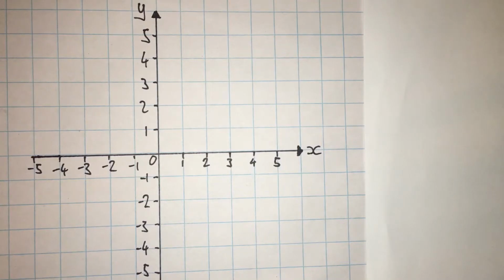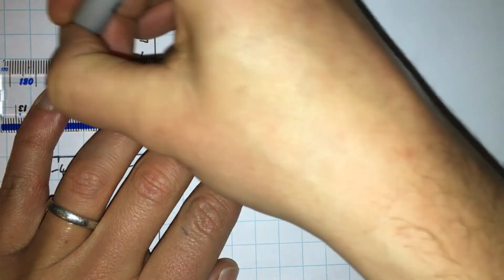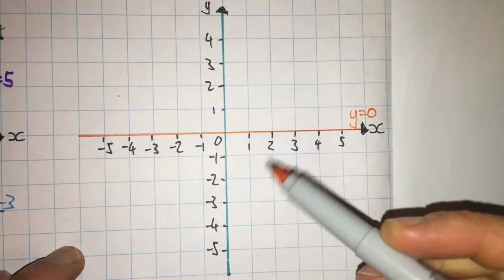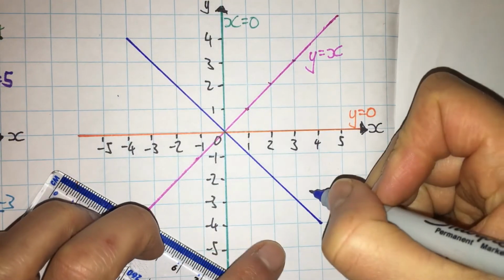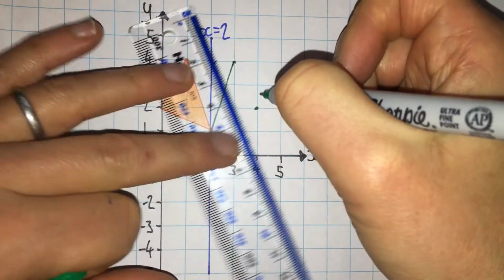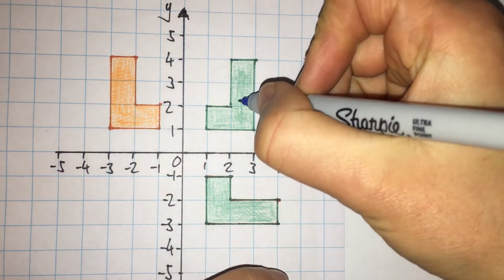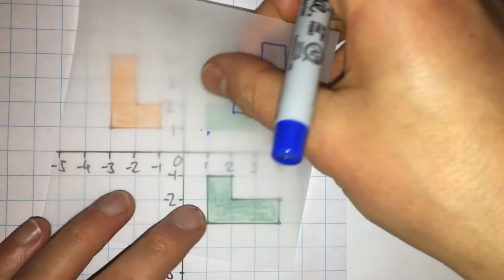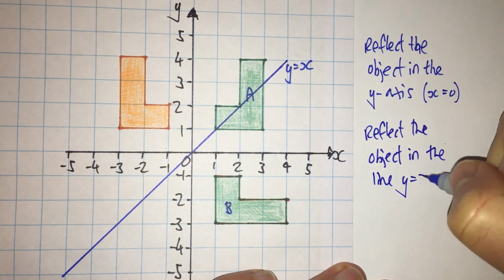Transformations: Reflection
How to use an equation of a line to describe a reflection.
Reflecting an object in a mirror line.
Identifying how an object has been reflected.